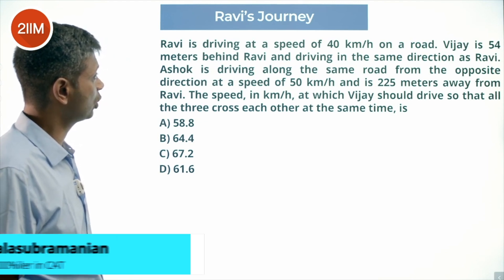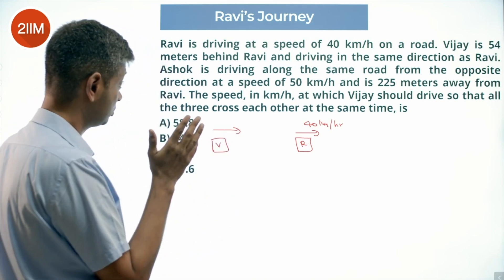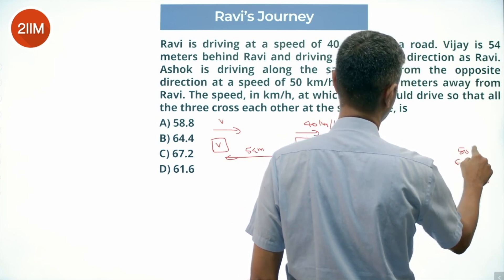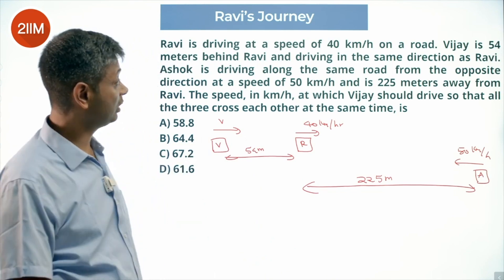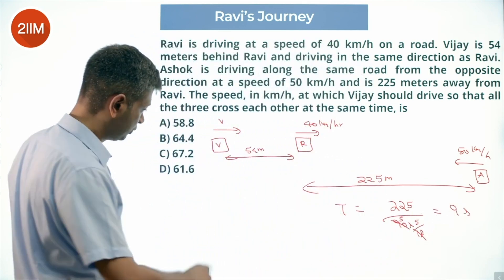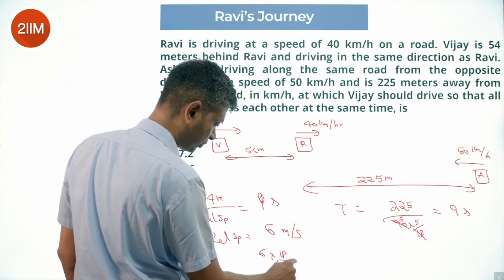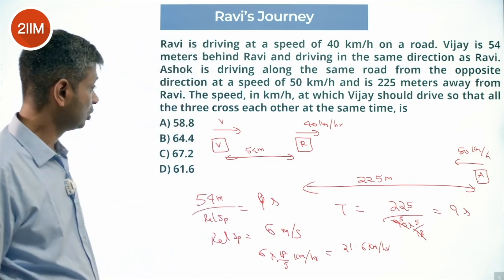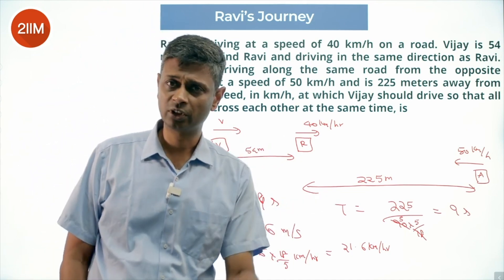CAT 2023 Slot 2 | Ravi's Journey | 2IIM CAT Prep | CAT 2024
Ravi is driving at a speed of 40 km/h on a road. Vijay is 54 meters behind Ravi and driving in the same direction as Ravi. Ashok is driving along the same road from the opposite direction at a speed of 50 km/h and is 225 meters away from Ravi. The speed, in km/h, at which Vijay should drive so that all the three cross each other at the same time, is
A) 58.8
B) 64.4
C) 67.2
D) 61.6